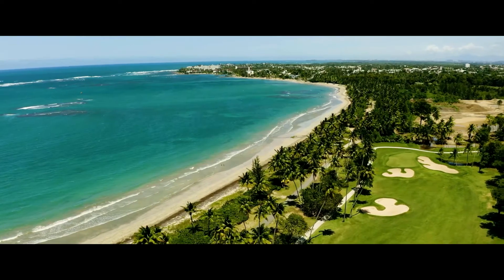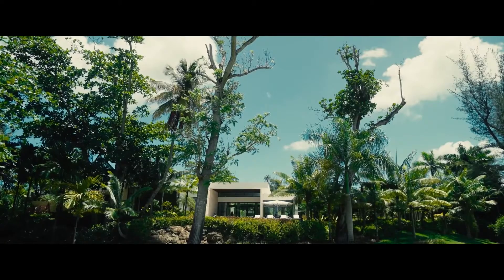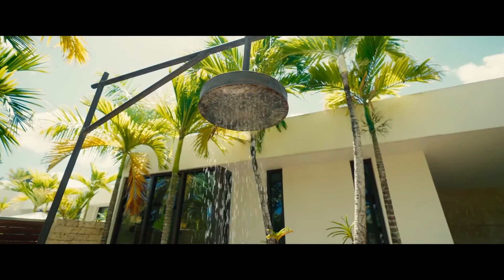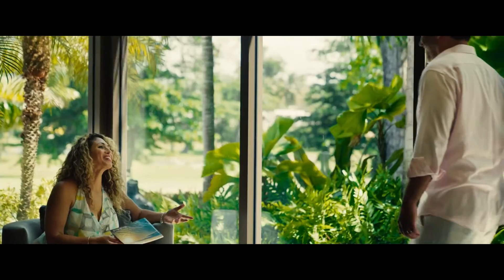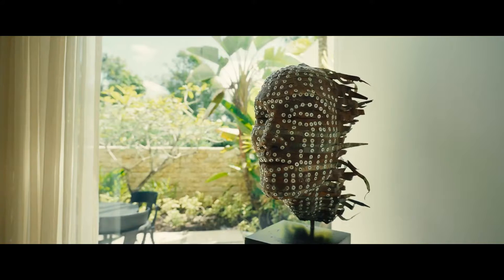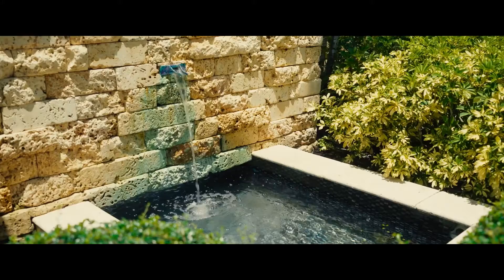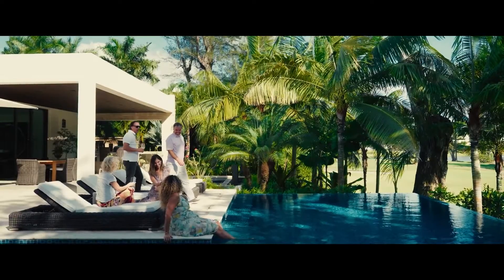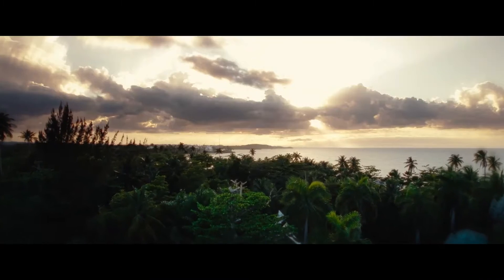Touring $45,000,000 Puerto Rico Mega Mansion